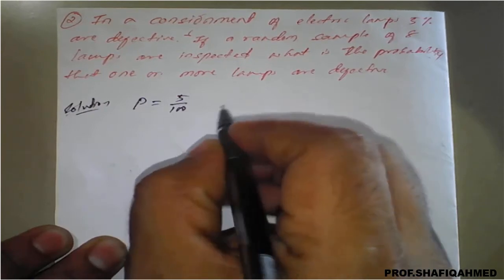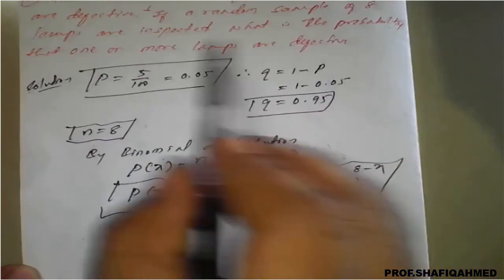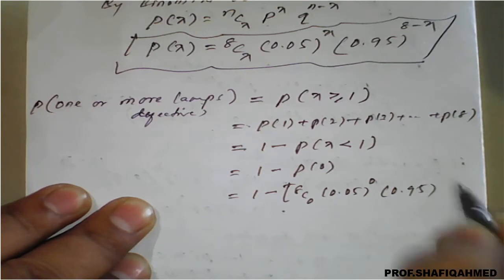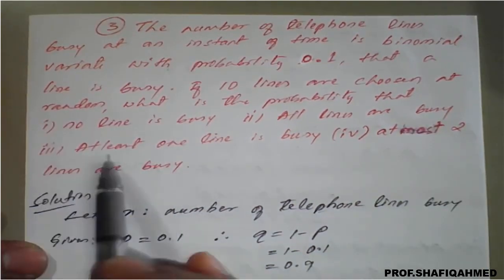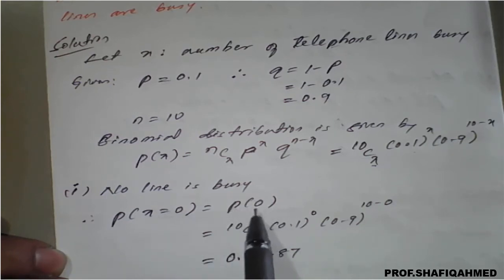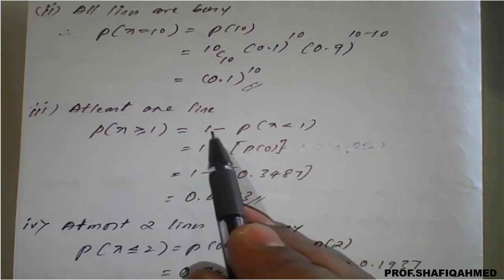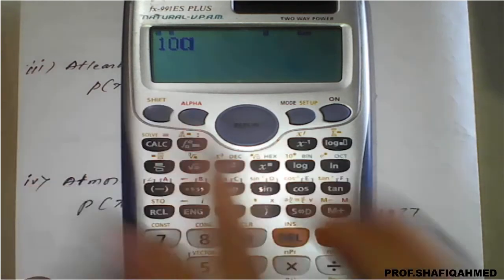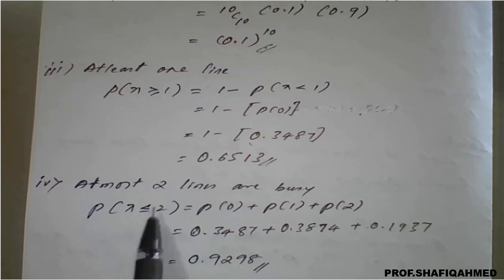#13 || Problem#2 || Binomial Distribution || 18MAT41 || By Shafiqahmed.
18MAT41 : Module : 3 : In a consignment of electric lamp 5% are defective. If a random sample of 8 lamps are inspected, what is the probability that one or more lamps are defective?